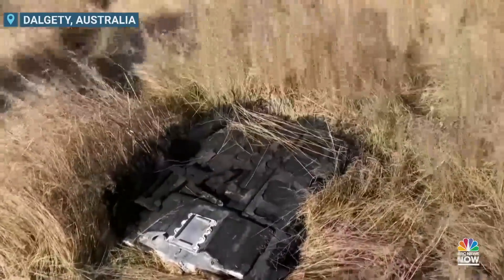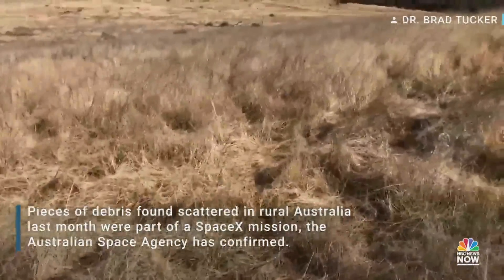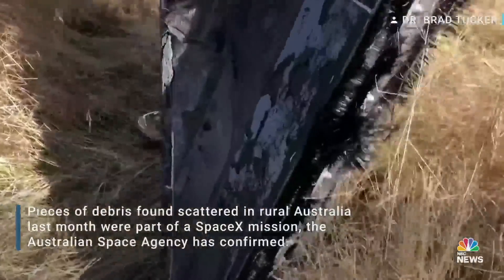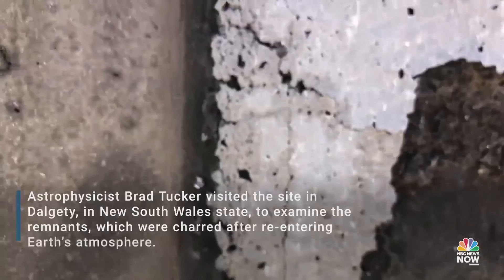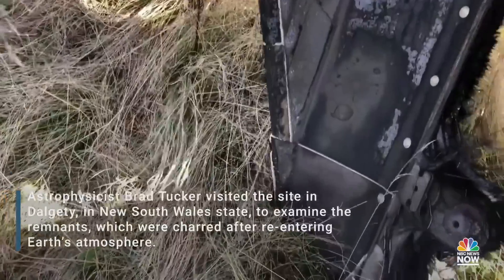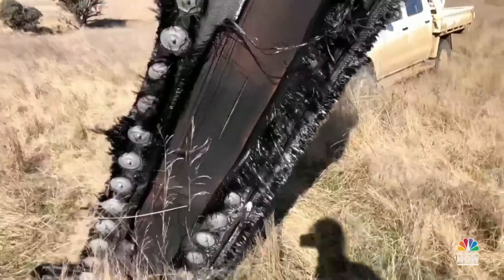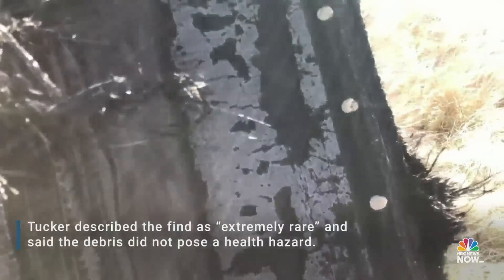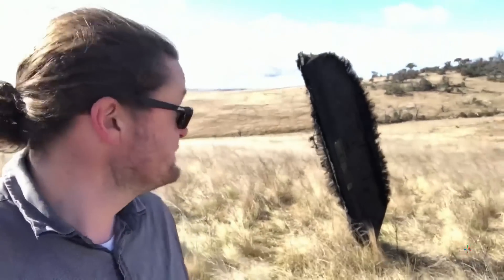Space Debris Discovered On Australian Farm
The Australian Space Agency has confirmed that pieces of debris found scattered across remote in southeastern Australian paddocks last month were part of a SpaceX mission.